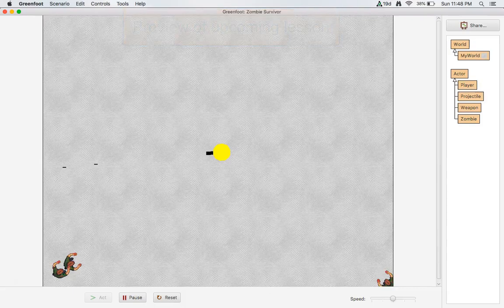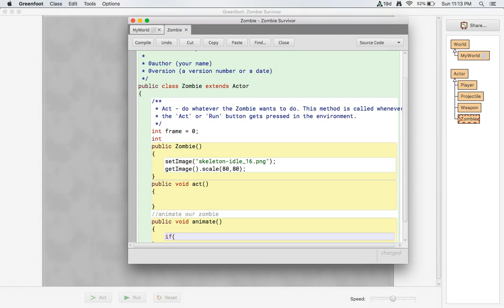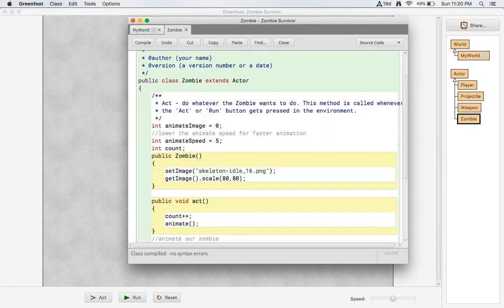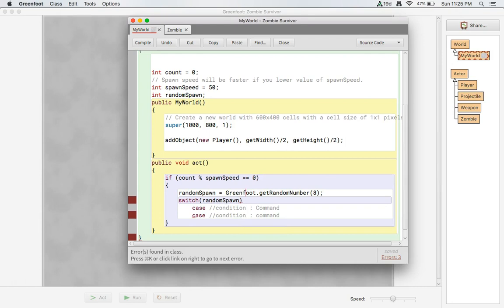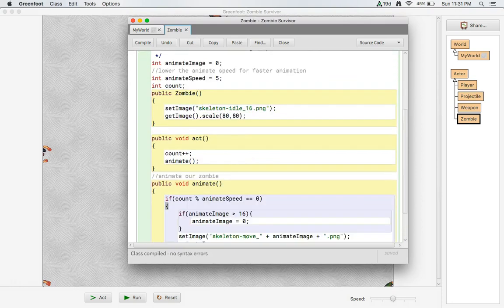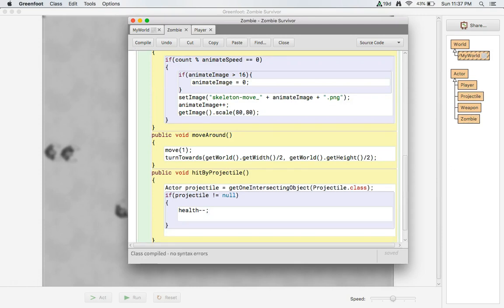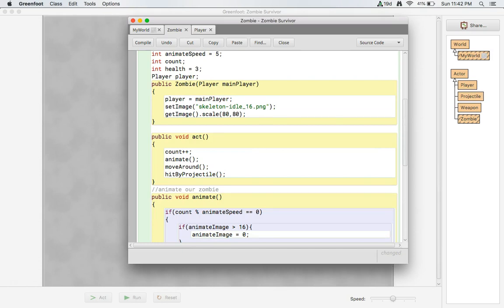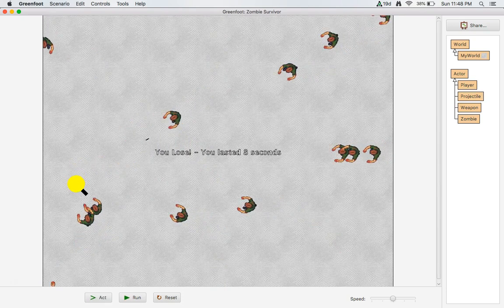Zombie Survival Game Part 2 - with Greenfoot - Java Game Programming Tutorial - Animation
In part 2 you will be able to

Spawn zombies in at random locations
Projectiles hit and hurt zombies
Zombies have health
Zombies follow player (turnTowards).
You Lose screen and timer.

Here is a link to where you can download the zombie images that I used.